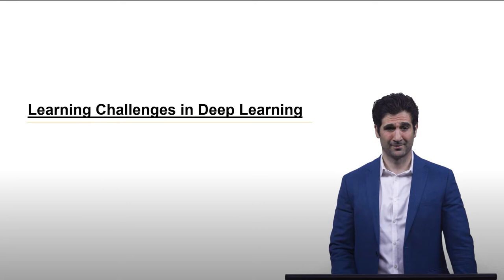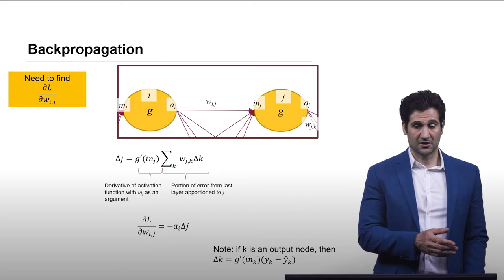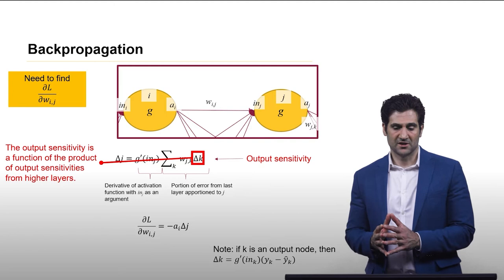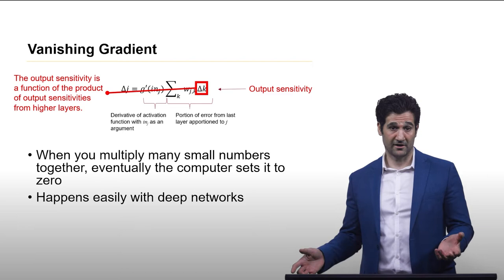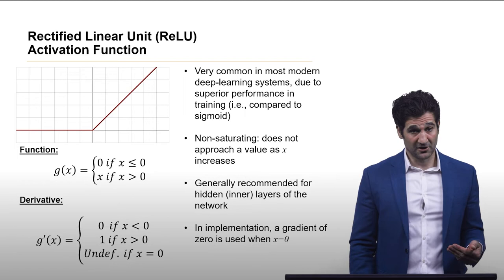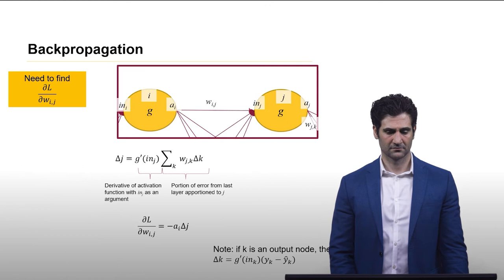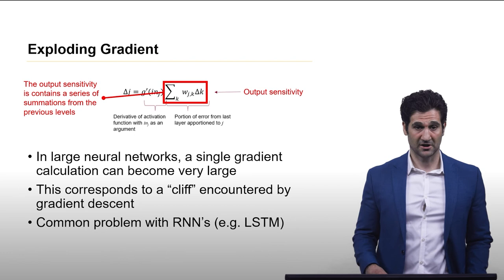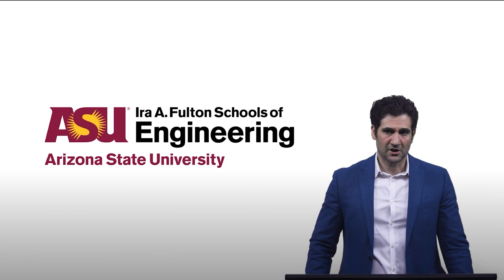Training Challenges in Deep Learning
In this video:
Paulo Shakarian, ASU, discusses training challenges in deep learning (in particular aspects that affect gradient descent / backpropagation).  This includes vanishing gradient, exploding gradient, etc.